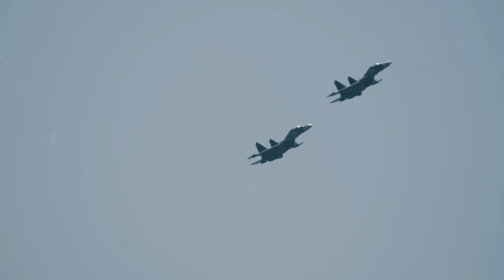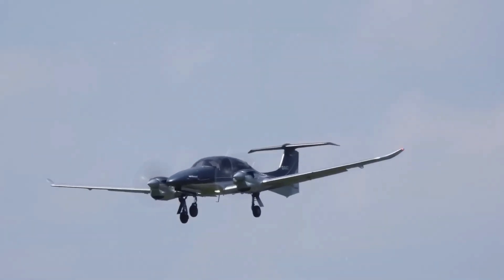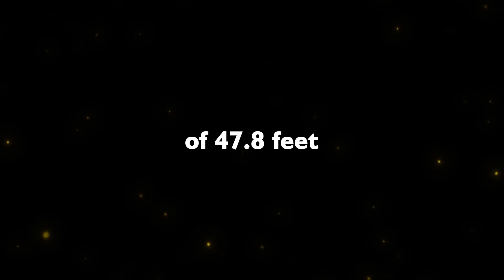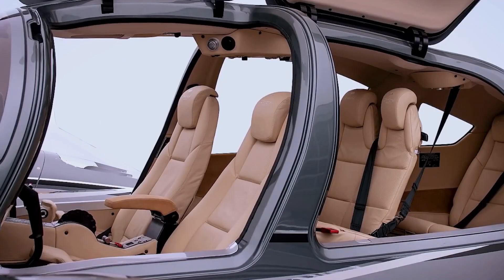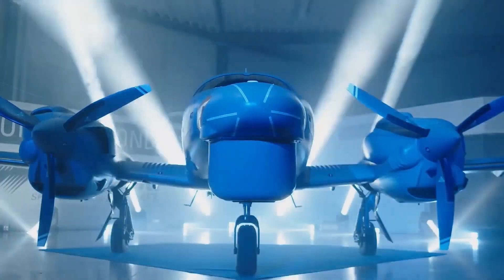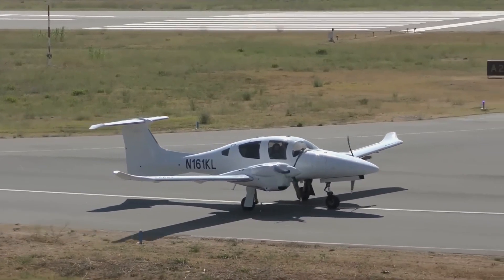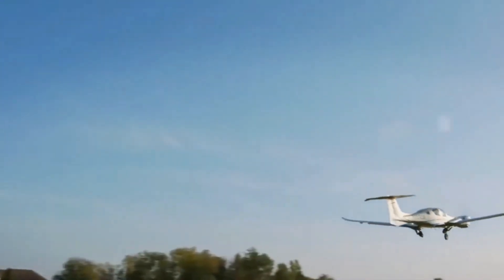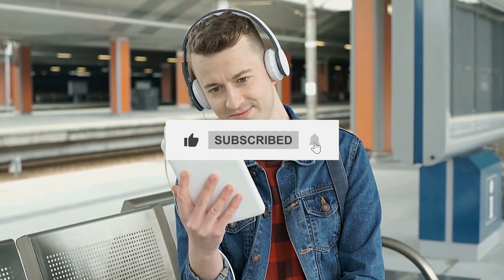Why Diamond DA62 is best Twin Aircraft?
Welcome to our exciting video where we explore why the Diamond DA62 is considered the best twin aircraft in its class! Join us as we take an in-depth look at the exceptional features, performance capabilities, and cutting-edge technology that set the Diamond DA62 apart from its competitors.

In this video, we'll delve into the key factors that make the Diamond DA62 a top choice for pilots and aviation enthusiasts worldwide. From its sleek design and modern aesthetics to its advanced engineering and safety features, we'll uncover why this twin aircraft stands out in the aviation industry.

Discover the remarkable performance capabilities of the Diamond DA62, including its impressive speed, range, and fuel efficiency. We'll explore how its aerodynamic design and state-of-the-art engines contribute to enhanced performance, allowing for smooth and efficient flights.

We'll also delve into the advanced avionics and cockpit technology that make the Diamond DA62 a pilot's dream. From the intuitive Garmin G1000 NXi avionics suite to the integrated autopilot system and advanced navigation features, we'll showcase how these technologies enhance situational awareness and make flying a seamless and enjoyable experience.

But it's not just about performance and technology. We'll also highlight the spacious and luxurious cabin of the Diamond DA62, designed for comfort and convenience. Discover the ergonomically designed seating, ample legroom, and advanced climate control systems that ensure a pleasant journey for both pilots and passengers.
00:00 Introduction
00:26 A Show-Stopper in the Skies
00:50 Safety First
01:12 Personalization & Style
01:50 Interior Luxury
02:21 Ergonomic excellence
02:37 Impressive Payload Capacity
03:16 Powerful and Efficient
03:38 Impressive Performance
04:03 Safety Redefined
04:29 State-of-the-Art Avionics
04:52 Market-Specific Variants
05:16 Conclusion
05:39 Call to Action